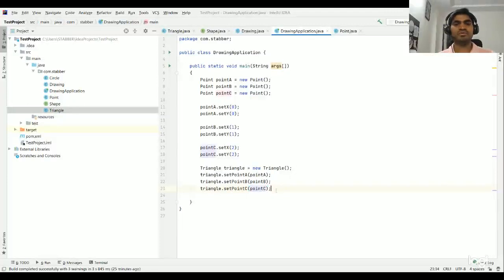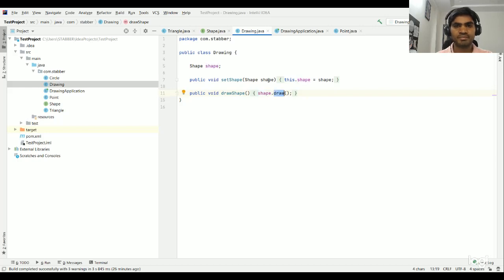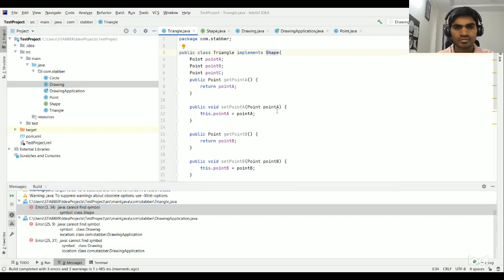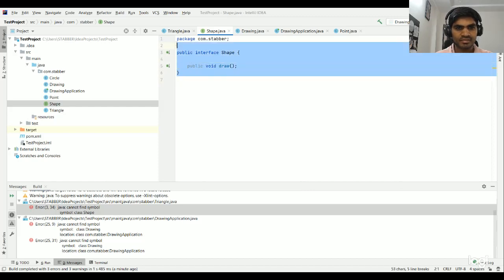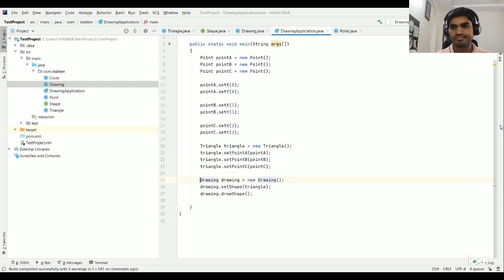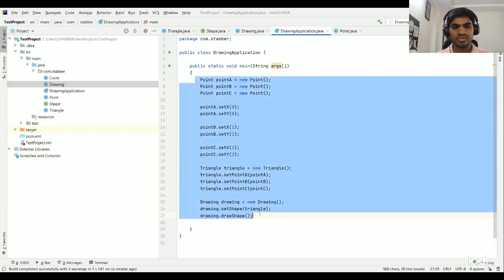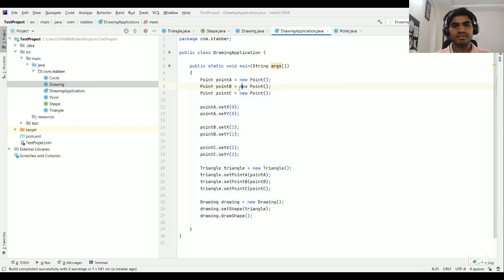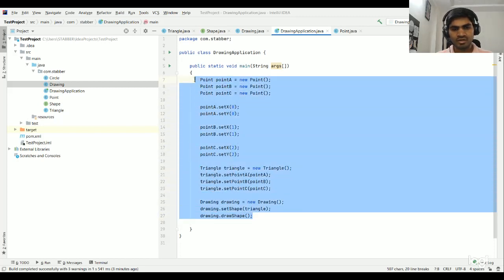3. Dependency Injection in Java and Inversion of Control II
Dependency Injection and Inversion of Control in Java. Prerequisites for Spring learning.